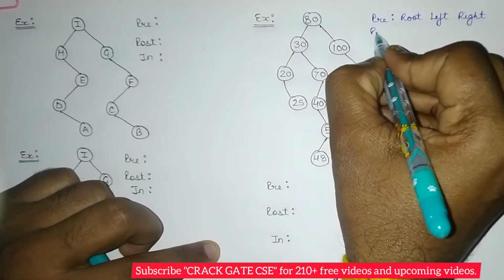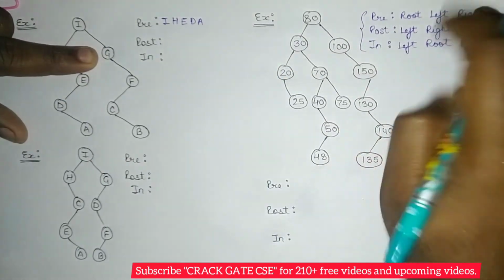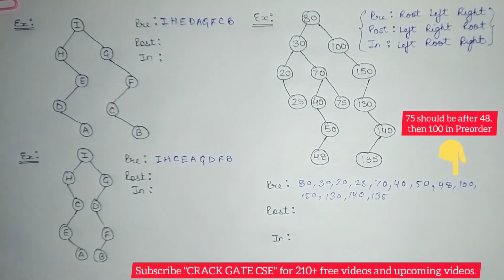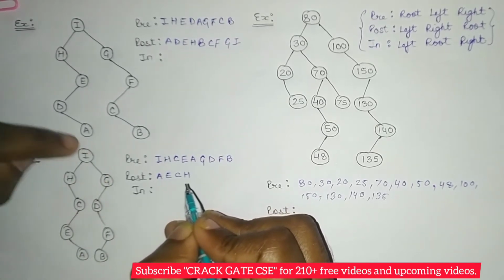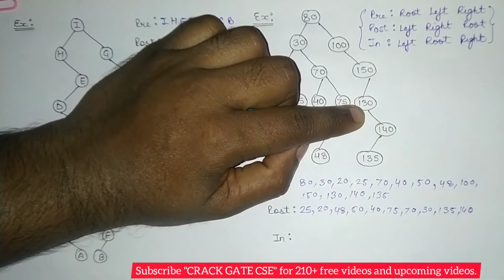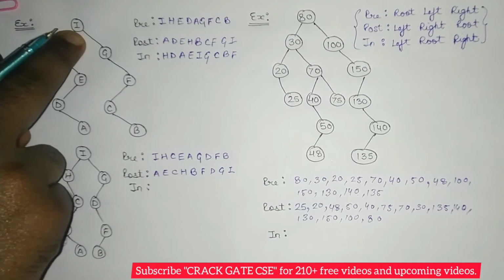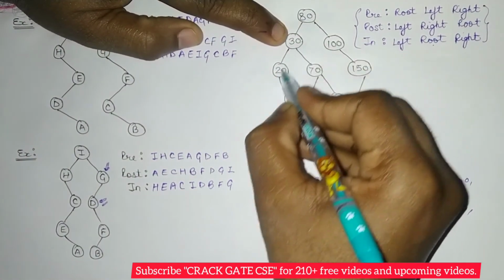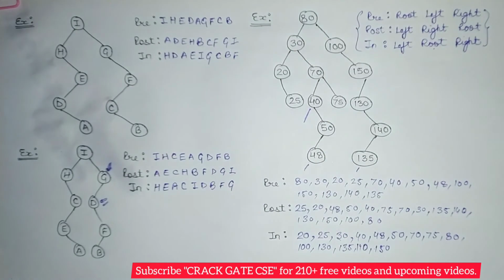69. Important Questions on Tree Traversal (Preorder, Postorder, Inorder) | Algorithm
Learn how to find out preorder, Postorder and Inorder. Important and easy to score topic. In this video Sumit Singh Chauhan has discussed some important tips to solve these questions.
it and comment your feedback if you find it useful.